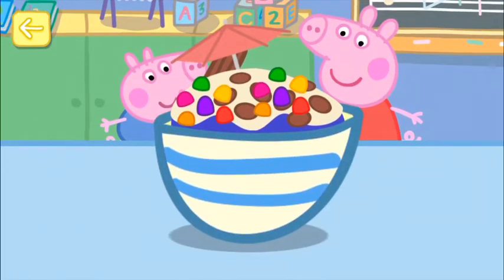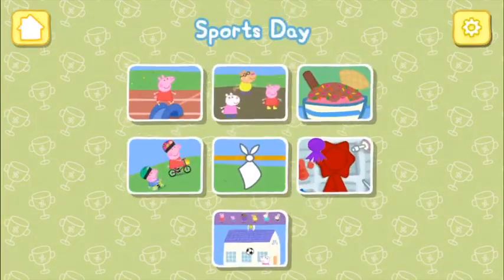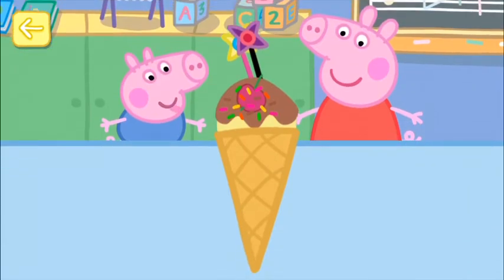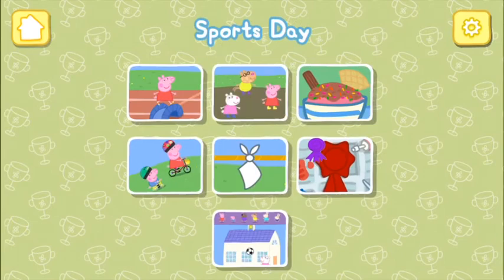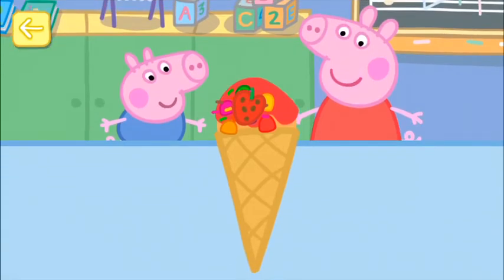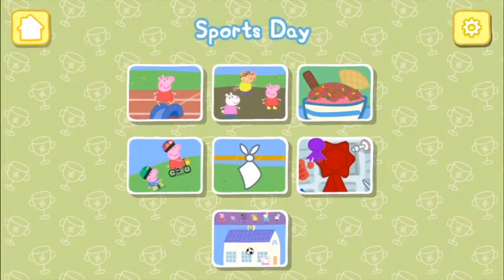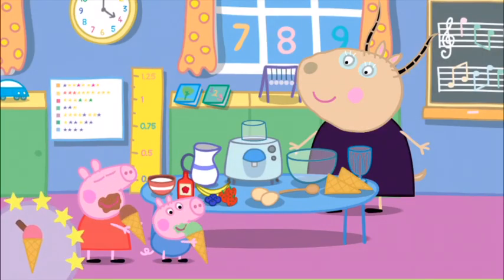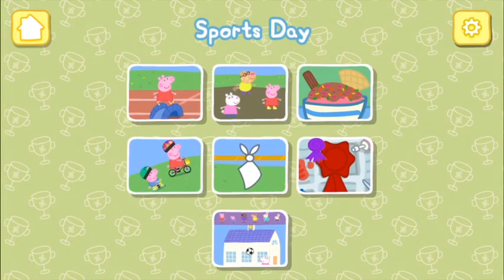Peppa Pig Cartoons For Kids Peppa Pig Ice Cream Peppa Pig English Episodes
Watch as we explore the World Of Peppa Pig! Join Peppa, George, Daddy Pig, Mommy Pig and friends as we play fun sports games. Enjoy!

We are playing Peppa Pig Sports Day downloaded from the Apple iOS app store